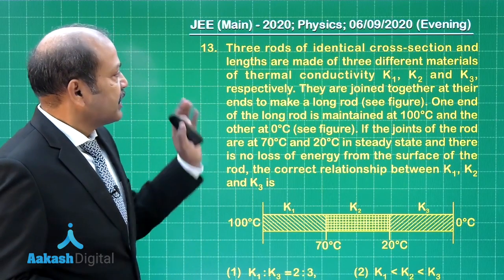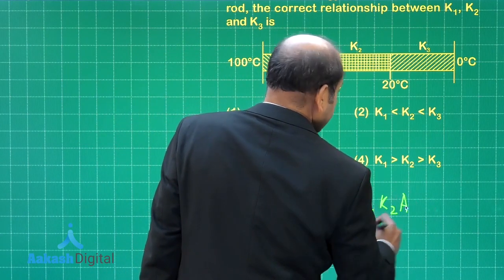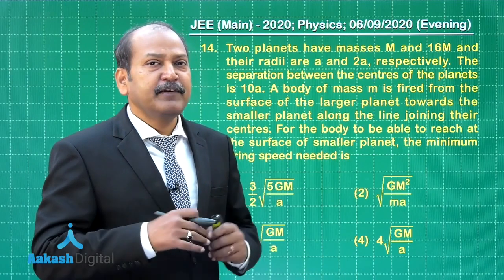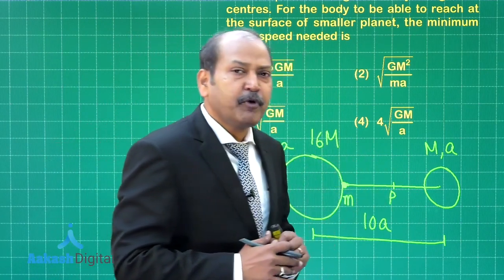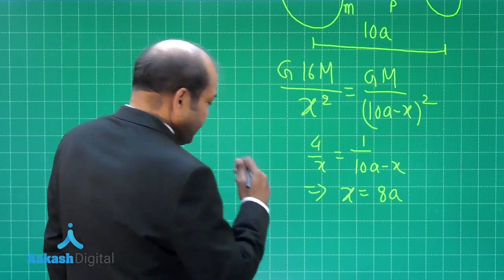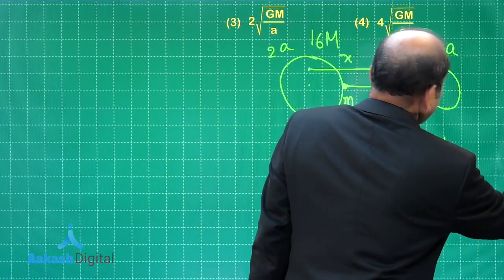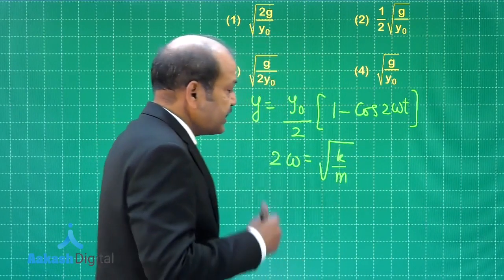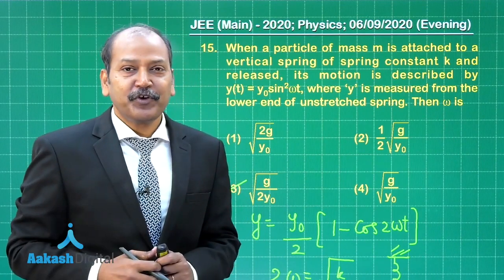Physics 13 to 15